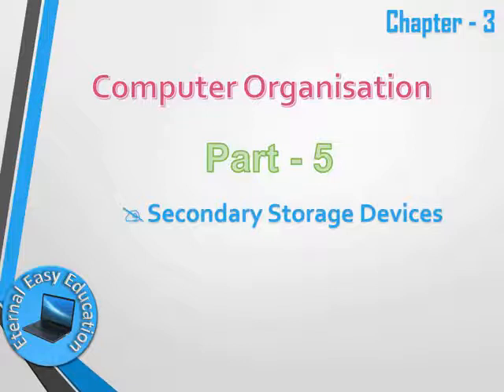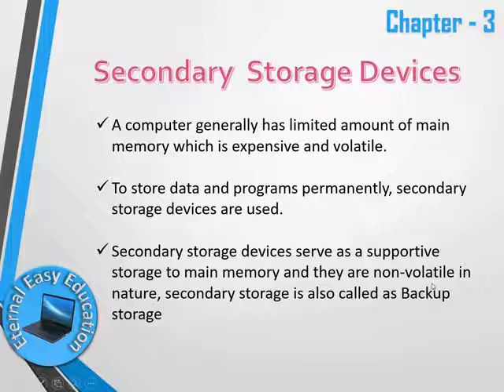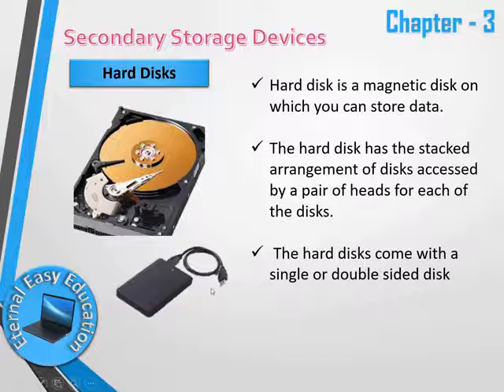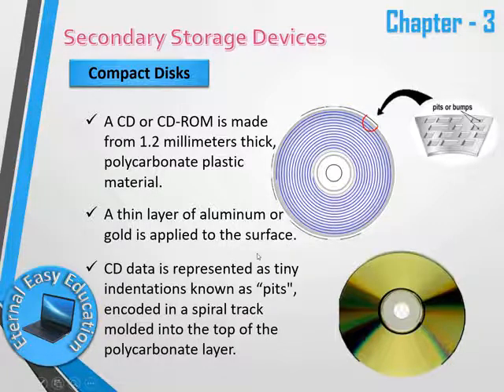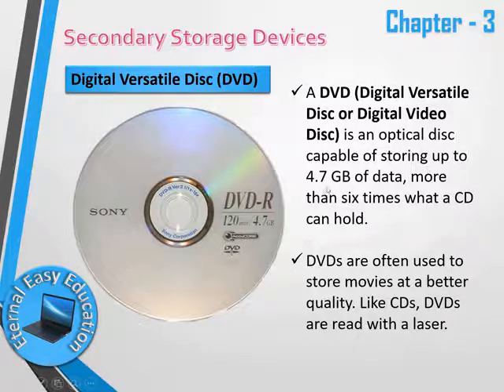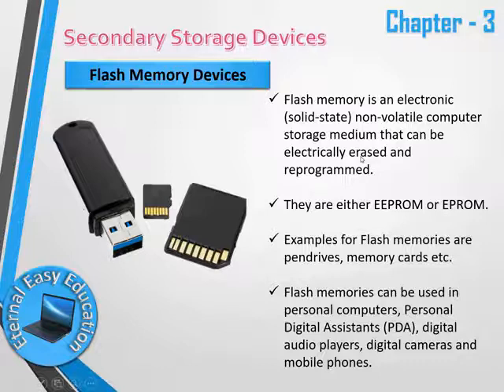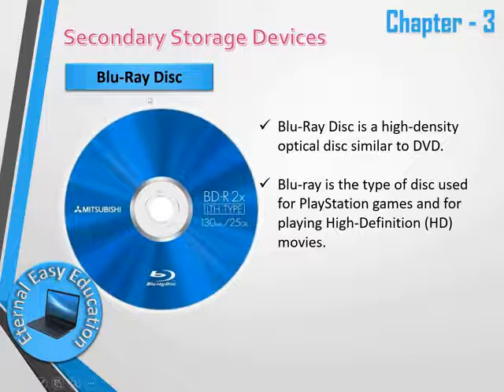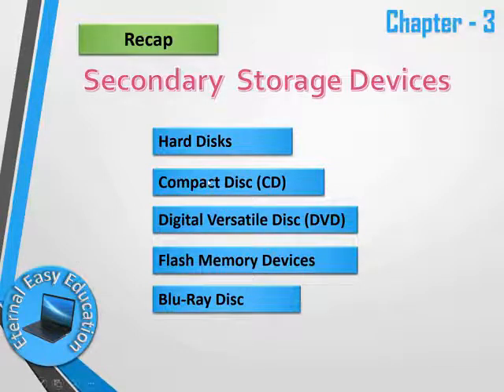TN +1 CA and CS (chapter-3)Computer Organization(part 4 Secondary storage device) in Tamil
Previous video
TN +1 CA and CS (chapter-3)Computer Organization(part 4 Memory devices,RAM,ROM,Cache memory in Tamil